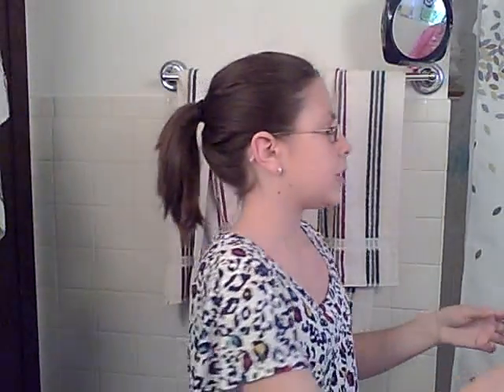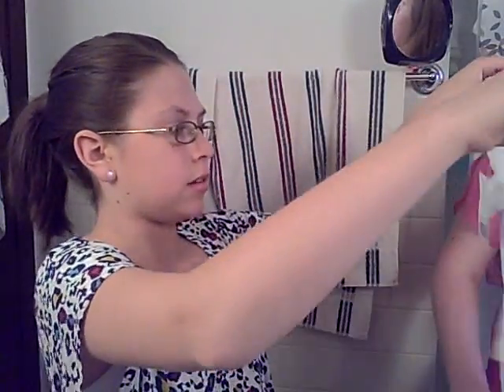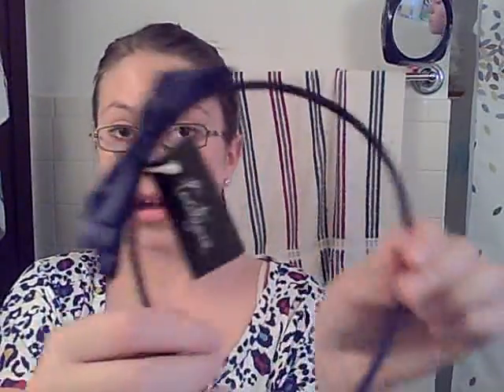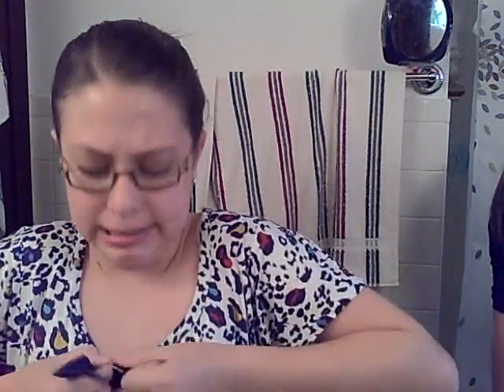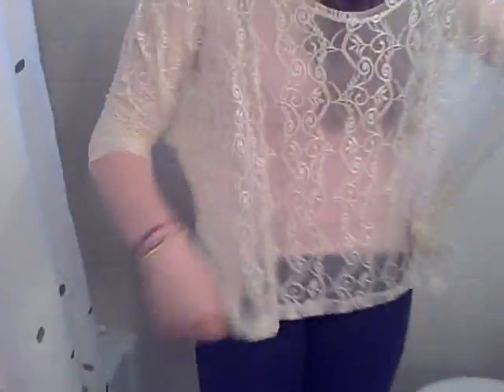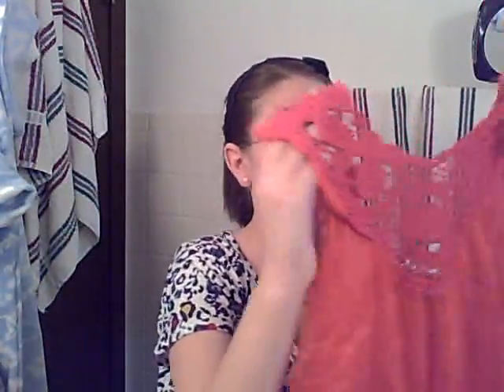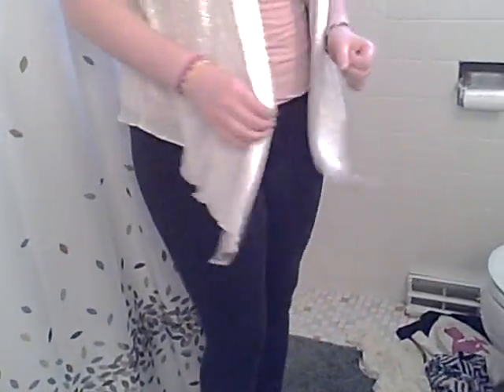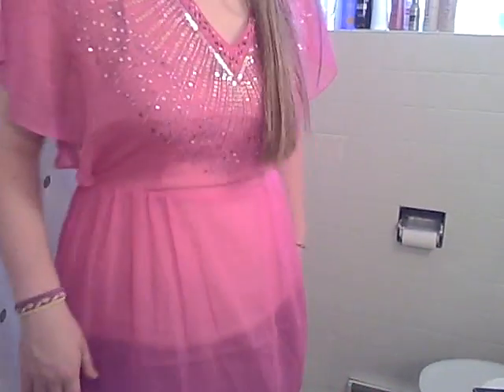Silly Haul: Forever 21 H&M, Hollister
Just a silly little haul. Yah thats basicly how i act with my sister and friends. haha